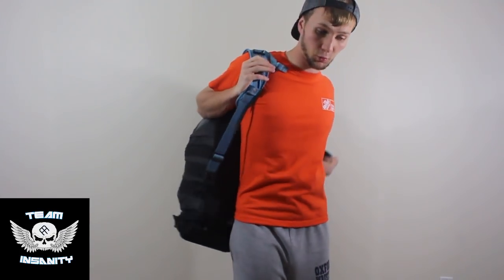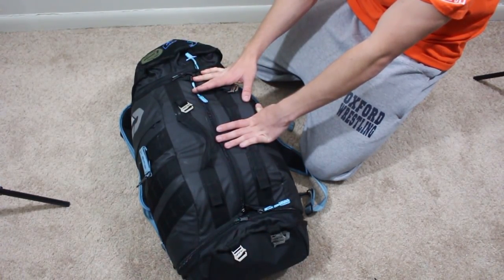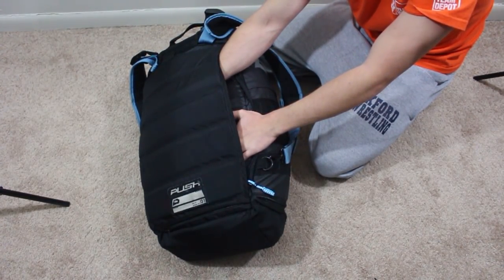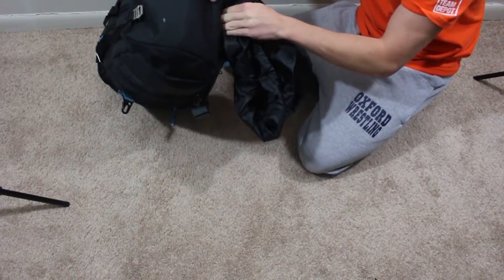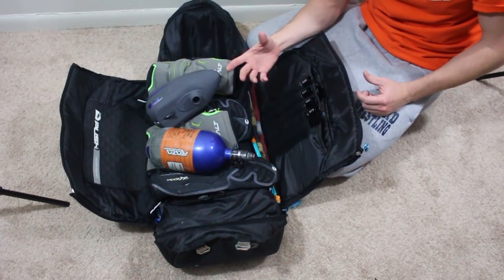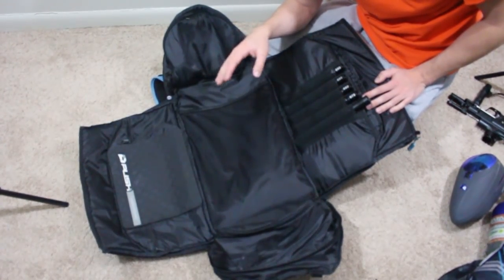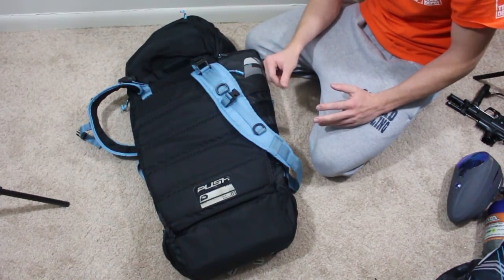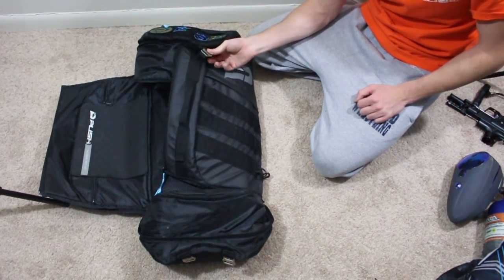Push Division One Backpack Review. Paintball Backpack Gear Unboxing